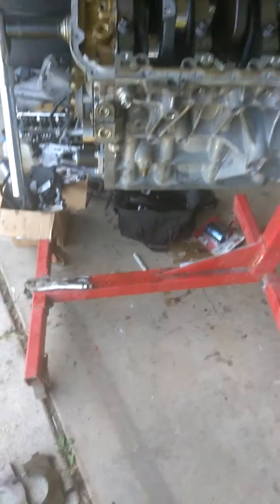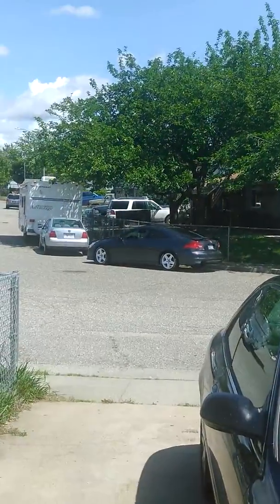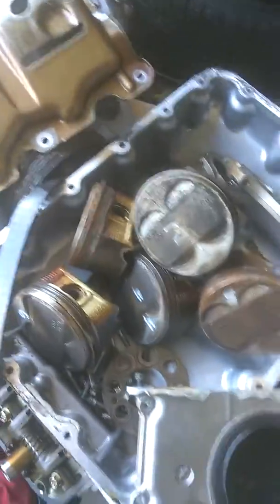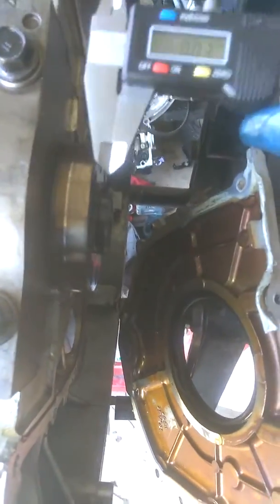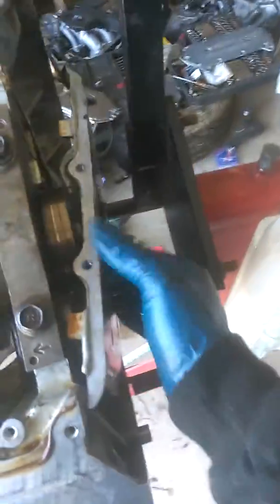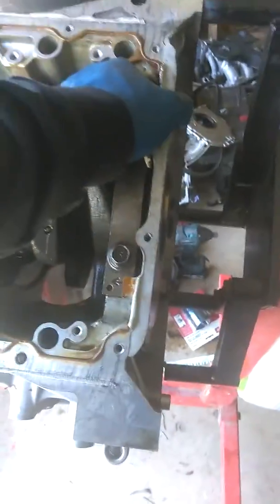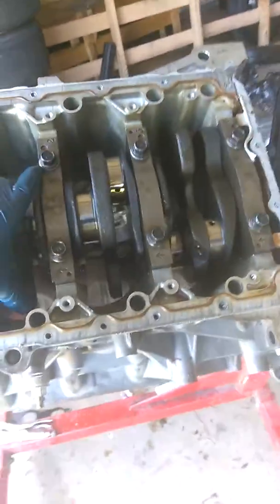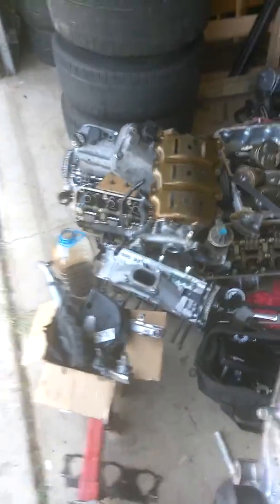J35 build part 1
J35a8 internals into j32a3 block build